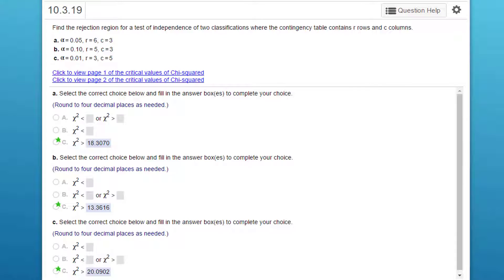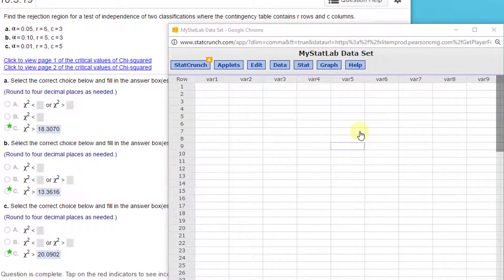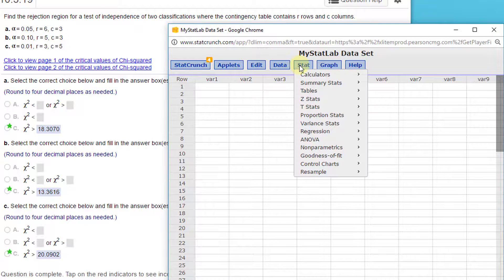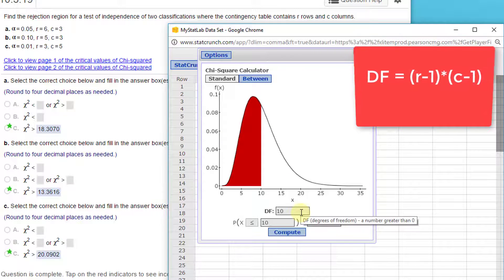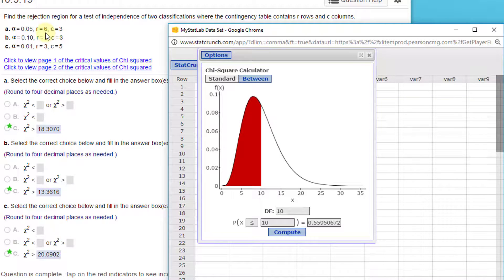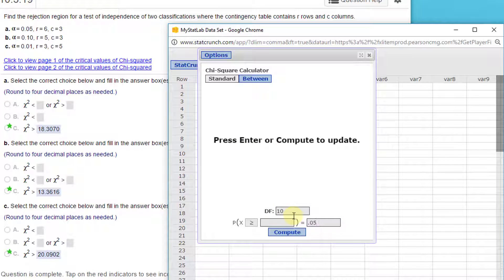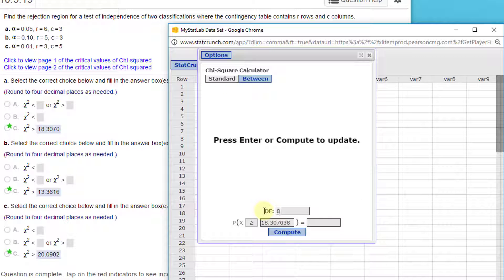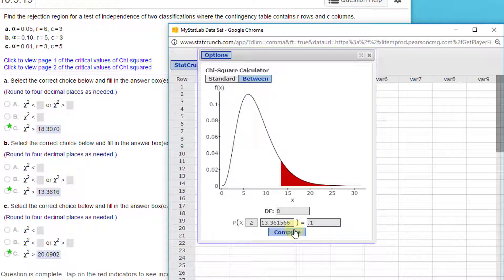Find Critical Value of Chi-square for Test for Independence 2-way Contingency Table using StatCrunch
How to use the StatCrunch calculator to find the critical value of Chi-square for a Test for Independence - two-way contingency table.
To get a free Excel Chi-square Critical Value calculator - go to my